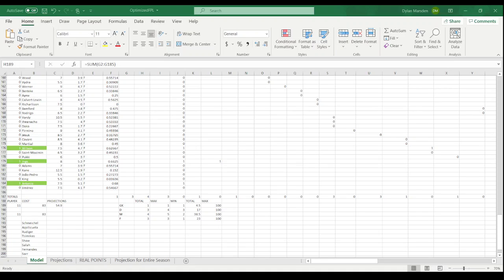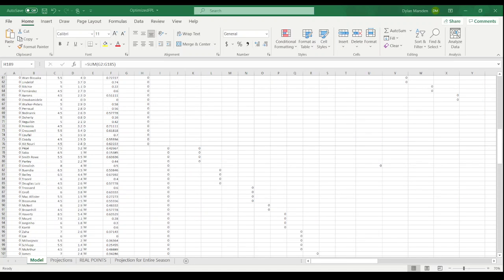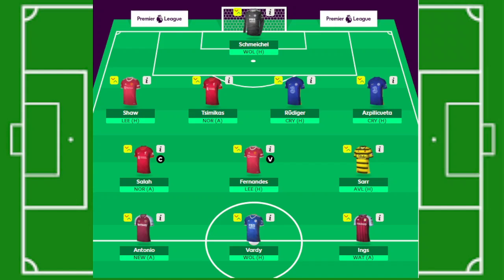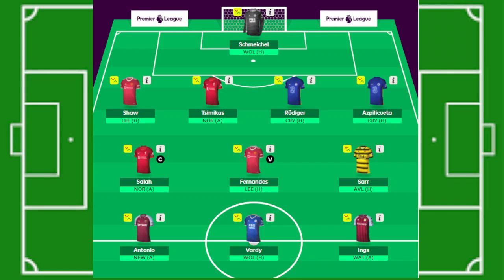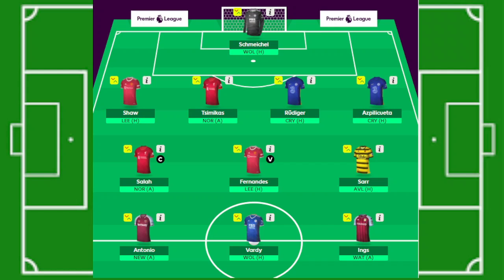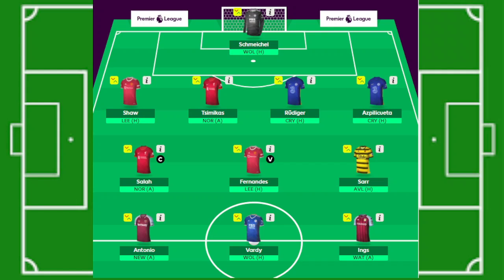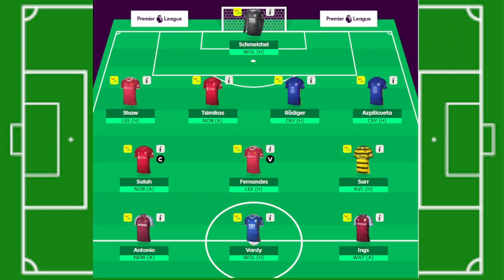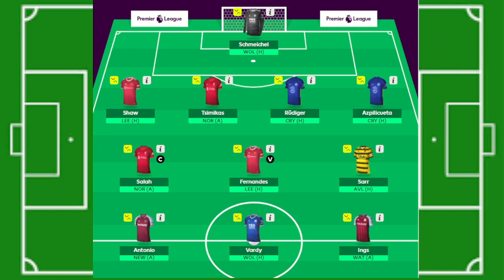Introduction To The Solver & The Most Optimized GW1 Squad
Let's see if Excel's solver function can give us a great game week 1 team to start the season. Will be interesting to see how well the projections and reality meet. looking forward to the season, Cheers Everyone!